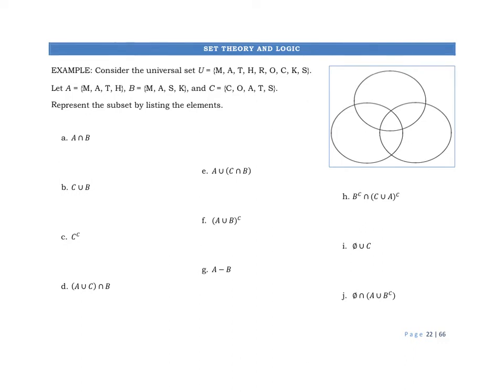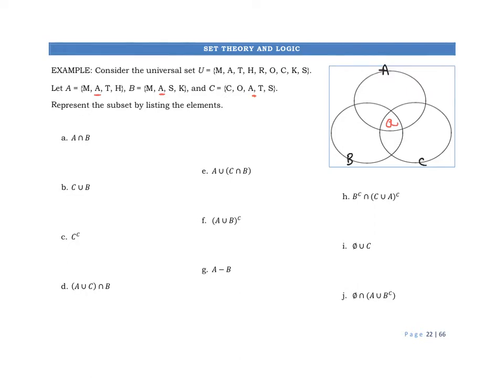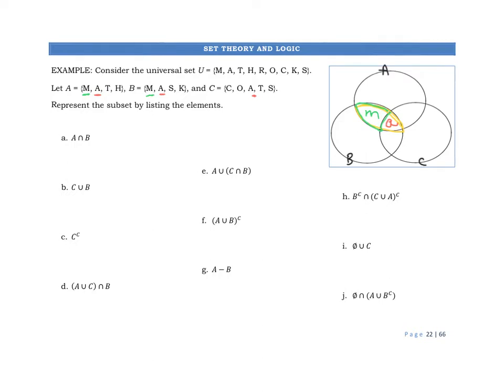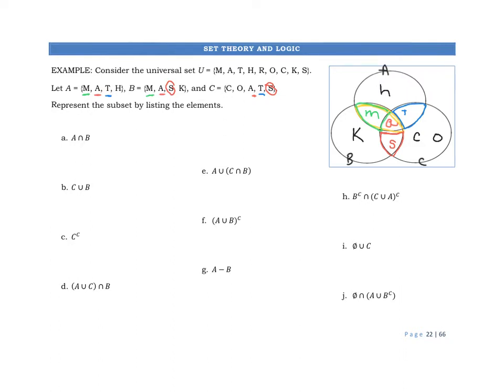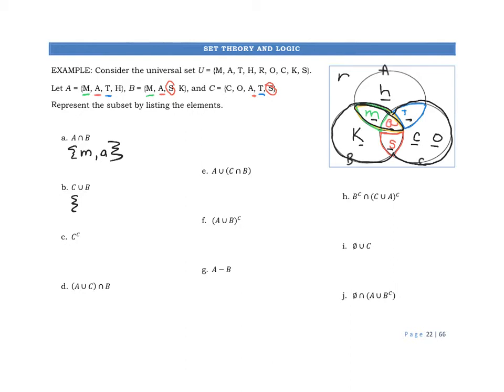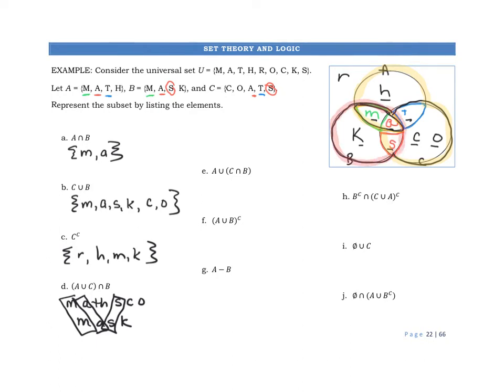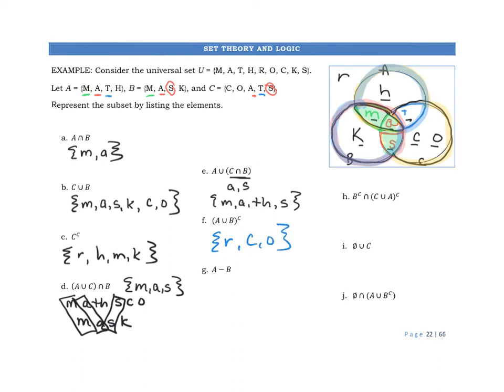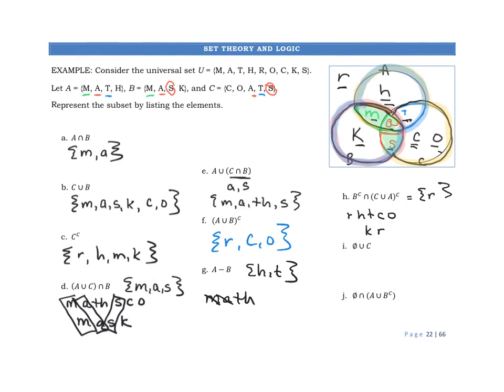Set Theory and Logic, Example, p. 10